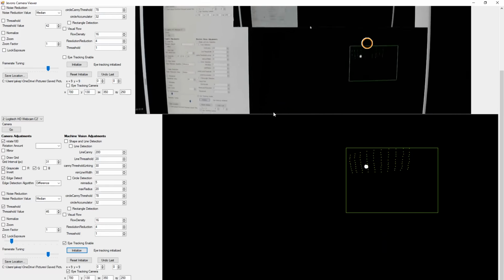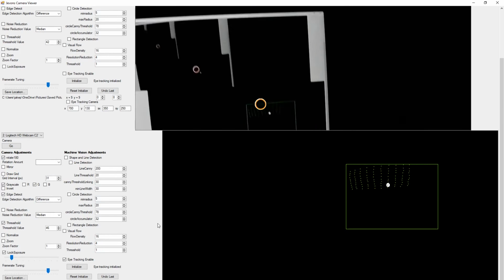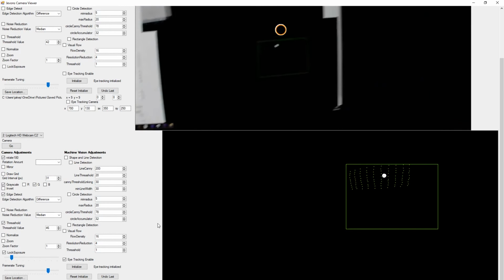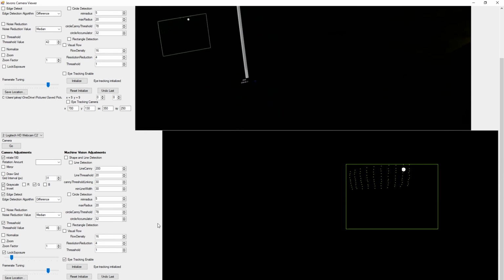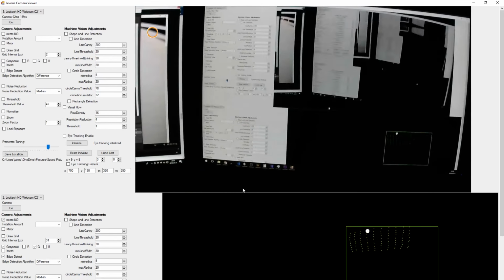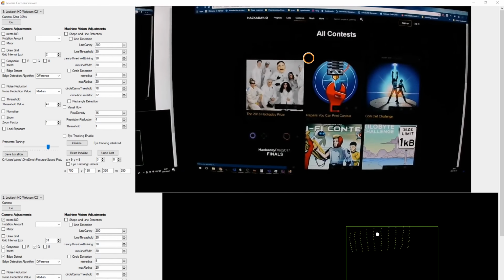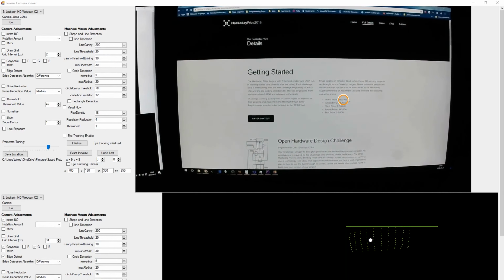Low Cost Open Source Eye Tracking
Hi This is a chopped down version of the original to meet the requirements of the competition.